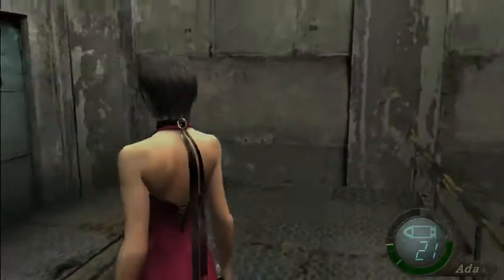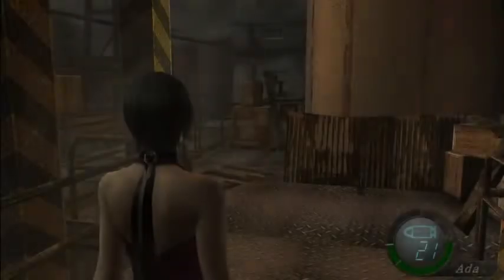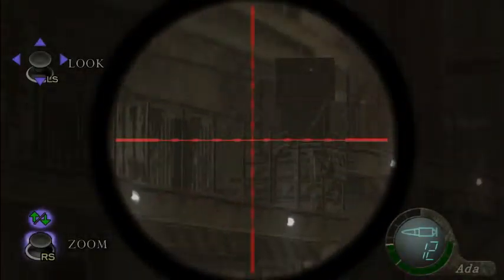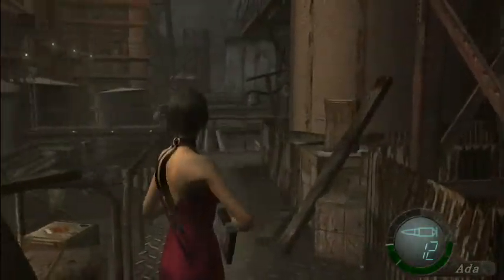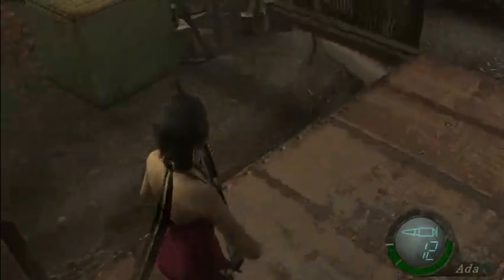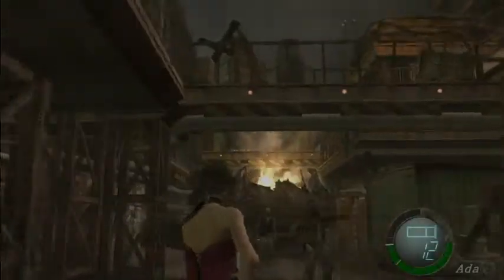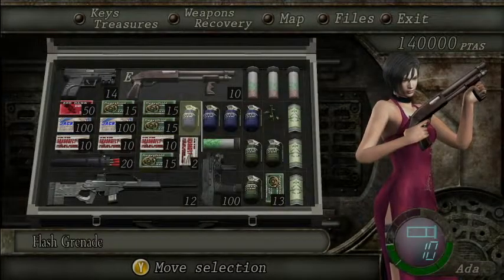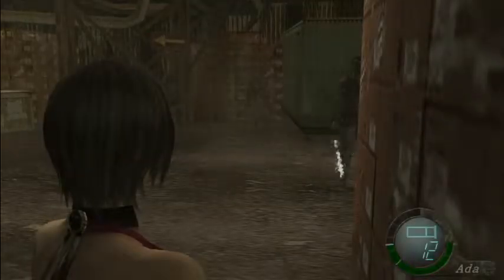Let's Play Resident Evil 4 - Ep.48: Lady In Red Interrupts Again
Can't have Leon dying on us. Time for the...lady...in red to make a showing.